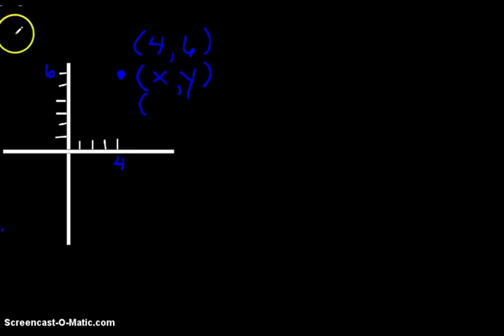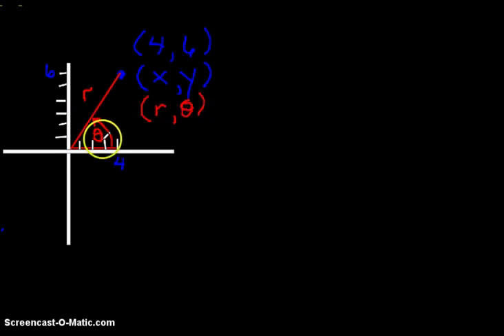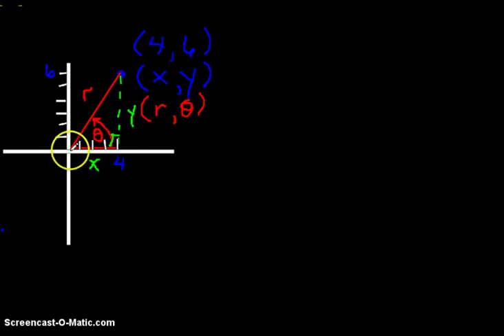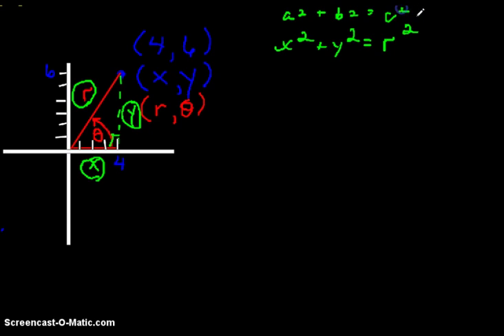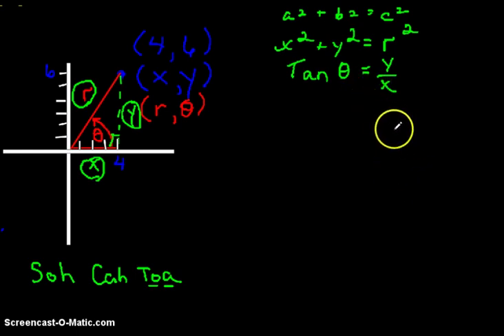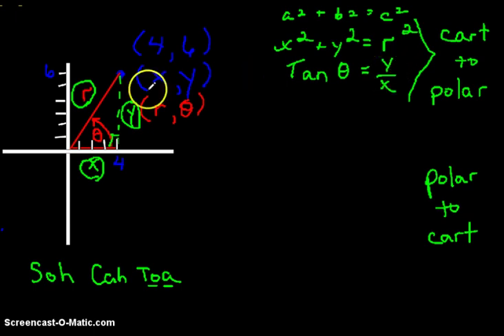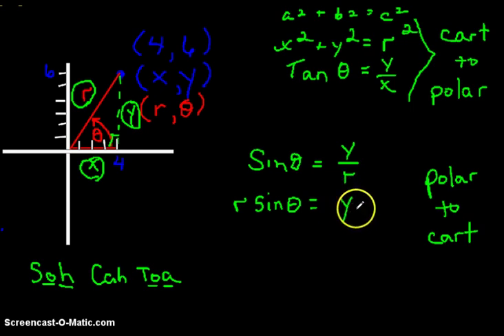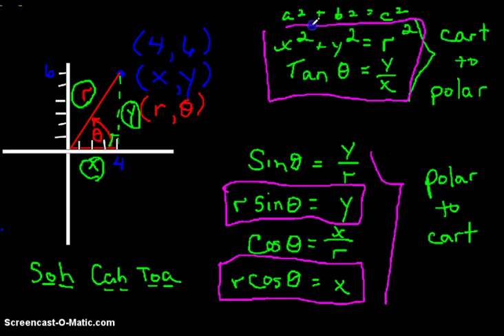Derive Formulas for Polar and Cartesian - NEW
Using only the Pythagorean Theorem and Soa Cah Toa to derive these formulas.